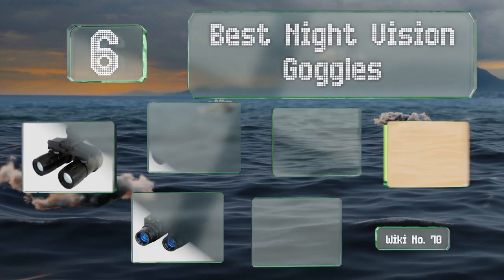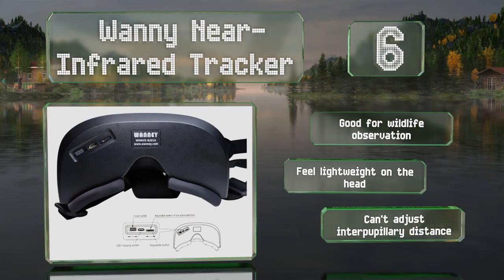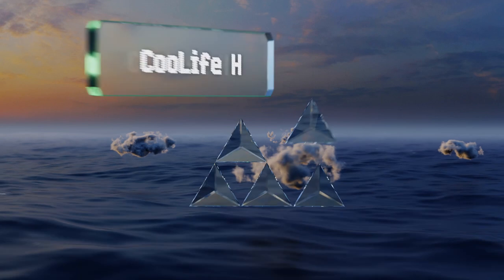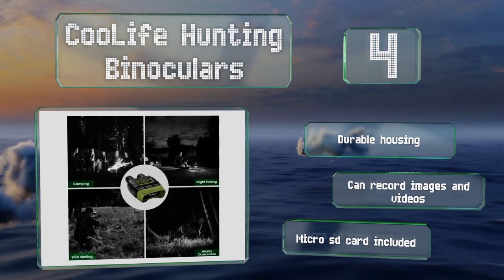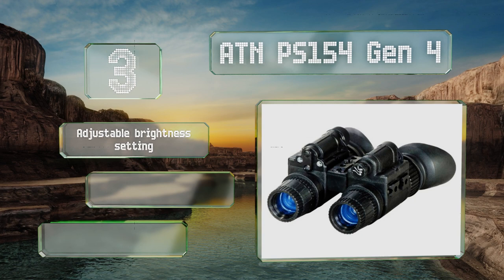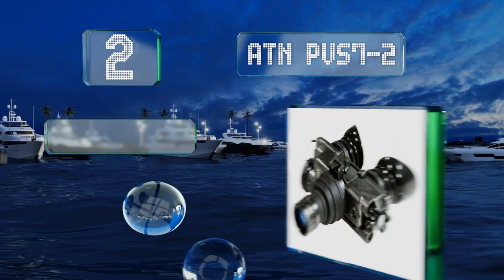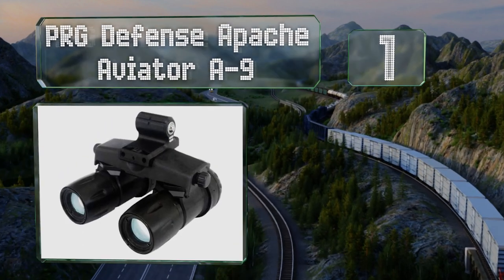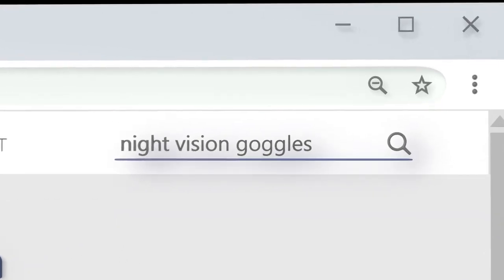6 Best Night Vision Goggles 2020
Our complete review, including our selection for the year's best night vision goggle, is exclusively available on Ezvid Wiki.

Night vision goggles included in this wiki include the nightfox swift digital, prg defense apache aviator a-9, wanny near-infrared tracker, atn pvs7-2, coolife hunting binoculars, and atn ps154 gen 4.

Night vision goggles are also commonly known as nvgs and night vision glasses.